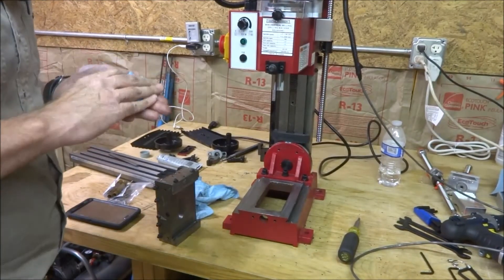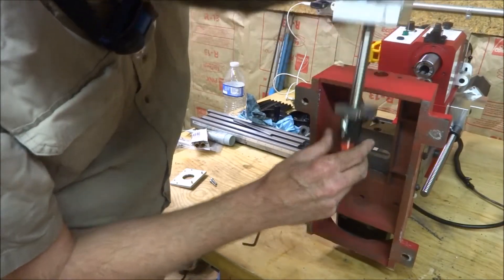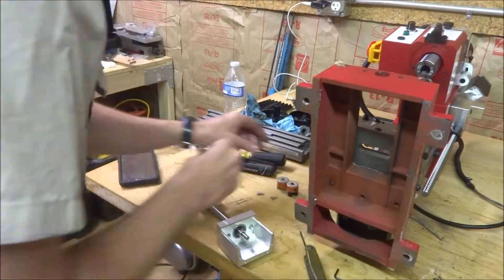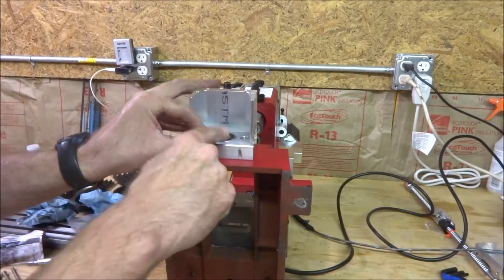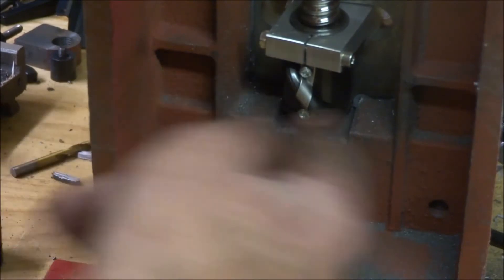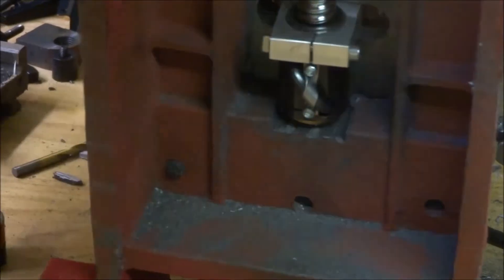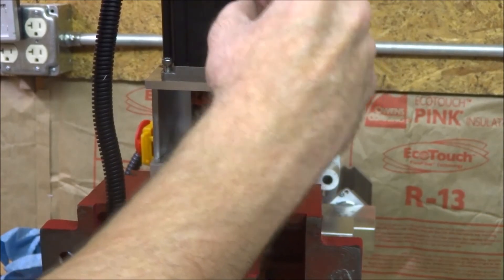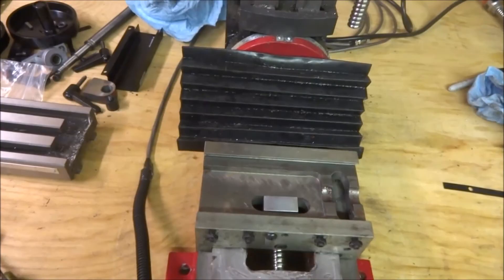Mini Mill CNC Conversion Part 5 - Y Azis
In this Video I install the Y axis portion of the CNC Fusion kit and the stepper motor on my mini mill.